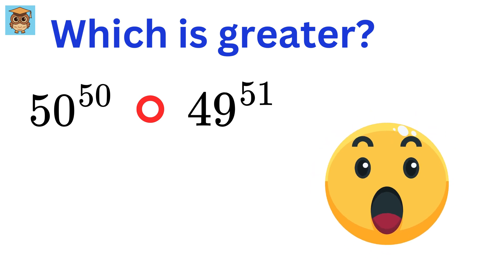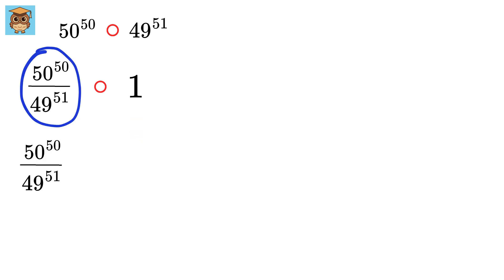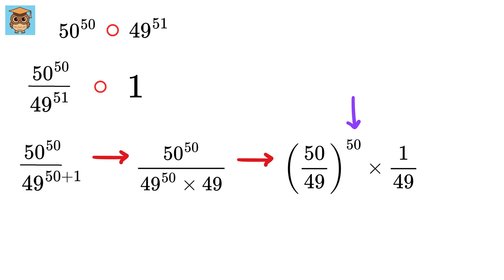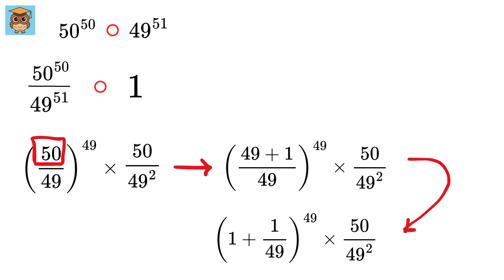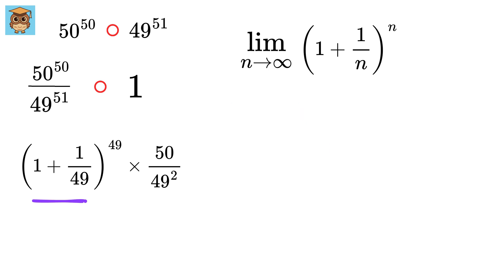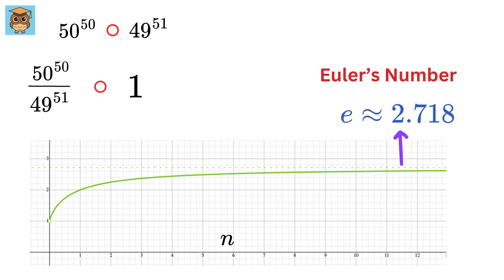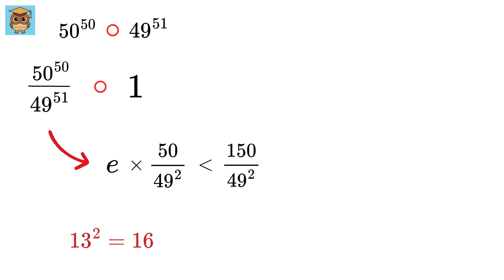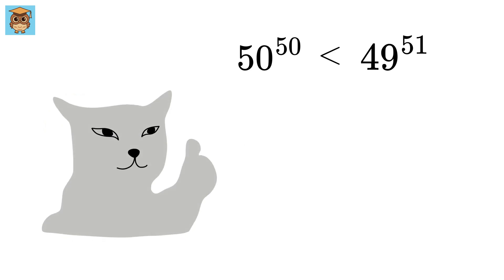You Should Learn This Trick!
You Should Learn This Trick! This question frightened 300K+ examinees! | Hard Algebra Exam Question | Only 1% of Students Got this Math Question Correct | Math Olympiad | Geometry

If you're reading this, drop a comment using the word "Gomez". Have an amazing day, you all are awesome!